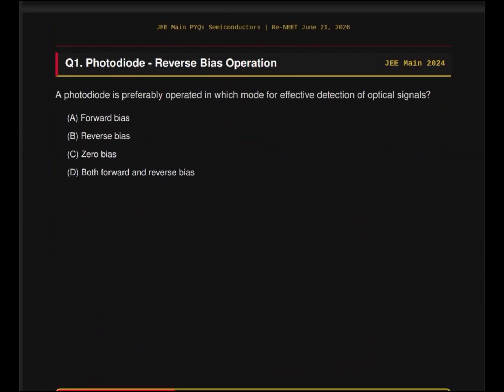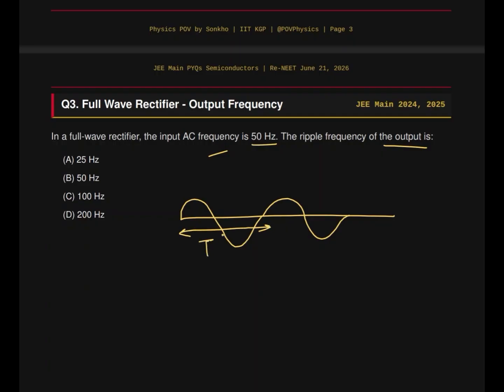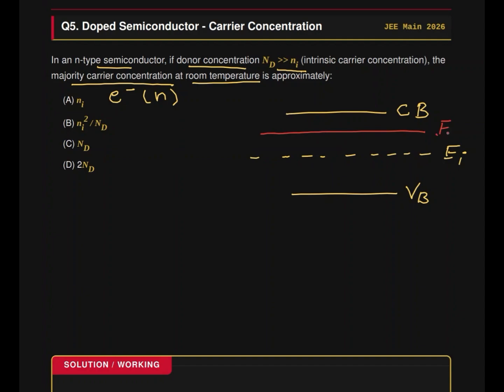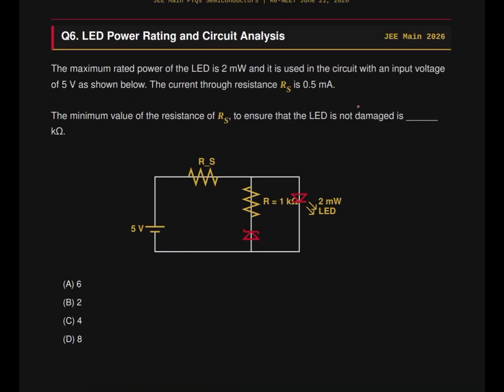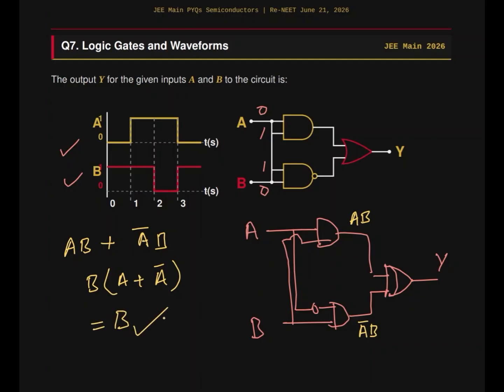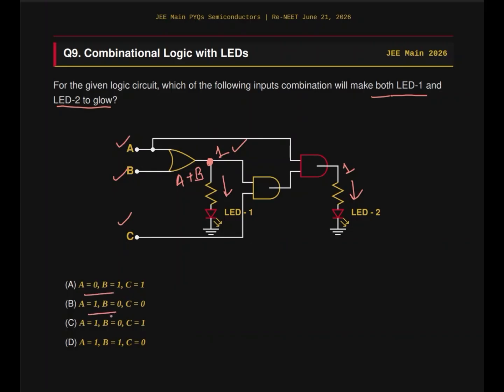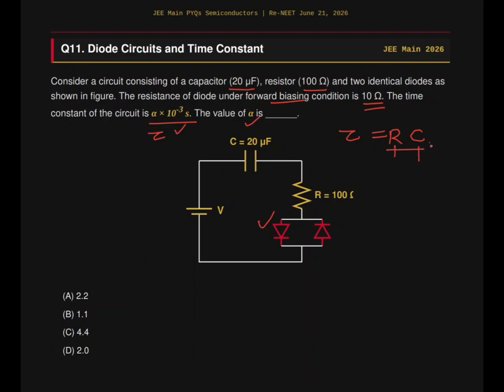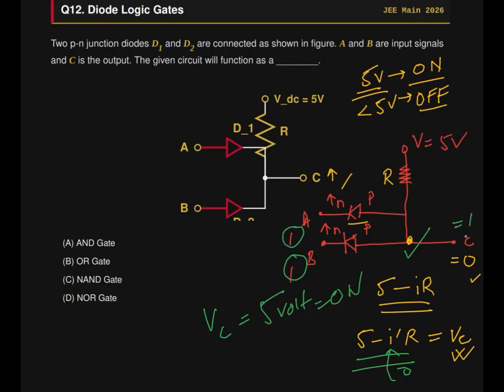Re NEET 2026 | Last min Semiconductor jee pyqs | Physics POV by Sonkho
POV: An IITian shows you exactly how to tackle
Semiconductors questions in your exam! ⚡

Most students know the theory — but freeze when
they see the actual question paper.

In this video, I solve Semiconductors questions
the way an IITian approaches them — so you know
exactly what to think, where to start, and how to
crack it under exam pressure.

This is not just problem solving — this is a
complete shift in how you see Physics questions. 🎯

✅ Perfect for: Class 12 | JEE Mains | JEE Advanced | NEET